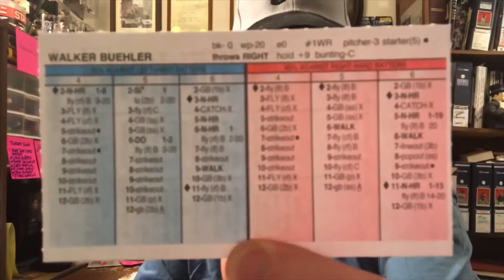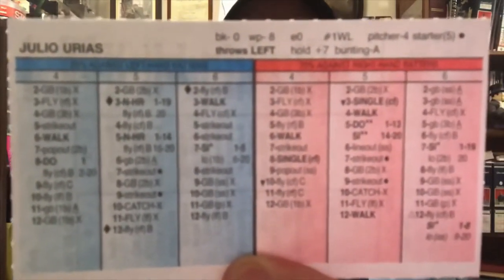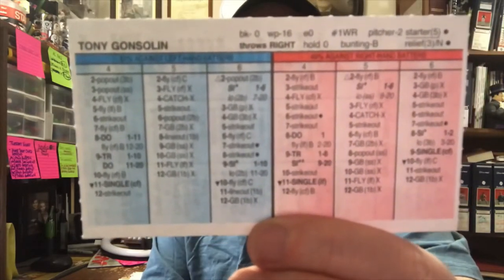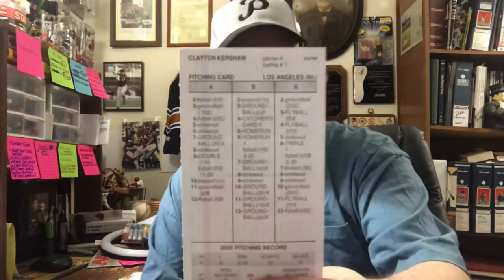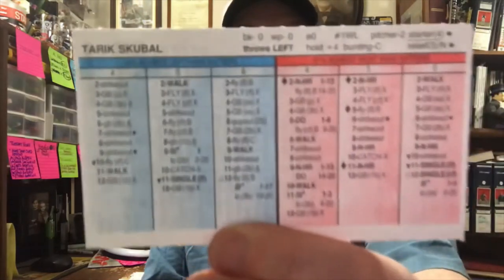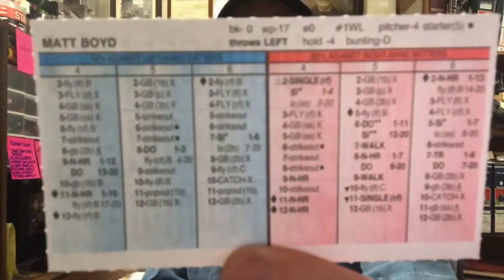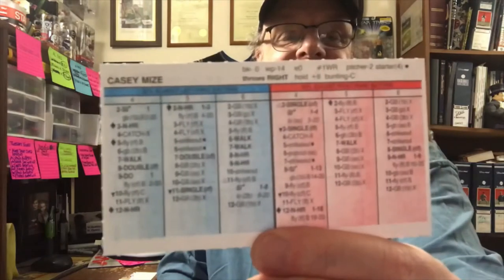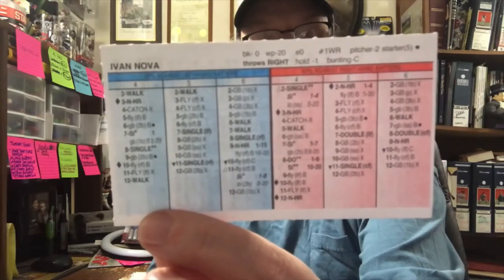Looking at 2 Strat-O-Matic Starting Staffs | Strat Comparisons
I compare the primary starting pitchers of last season on two pitching staffs from 2020 using their Strat-O-Matic cards. The Los Angeles Dodgers had the best starting staff of 2020 (shocker) and the Detroit Tigers had one of the very worst starting staffs in major League Baseball in 2020 (again...shocker). I take a look at the Strat-O-Matic cards of the major players involved with those staffs and results.